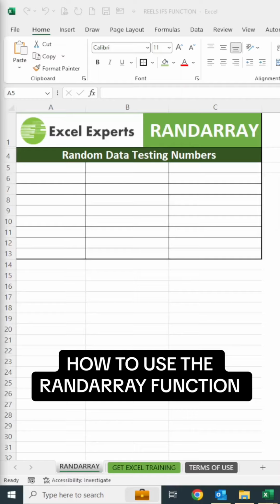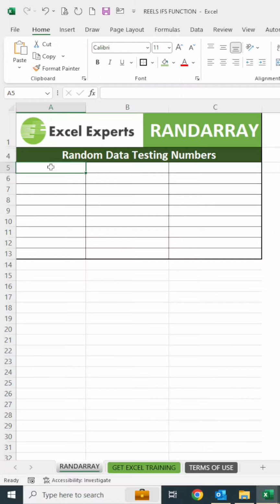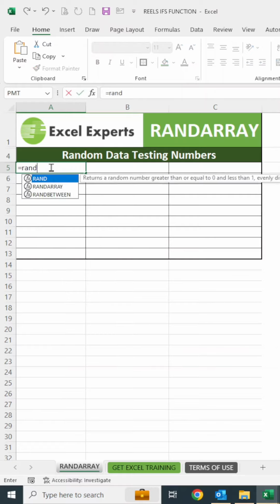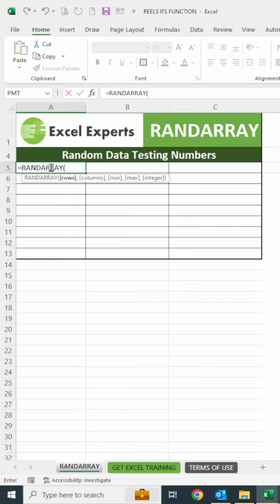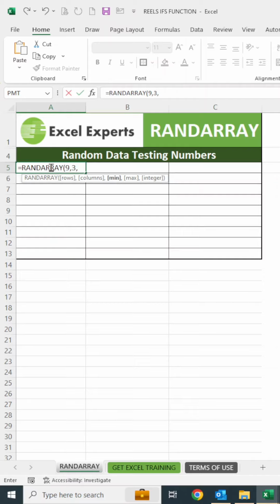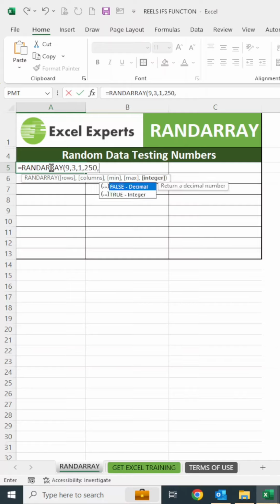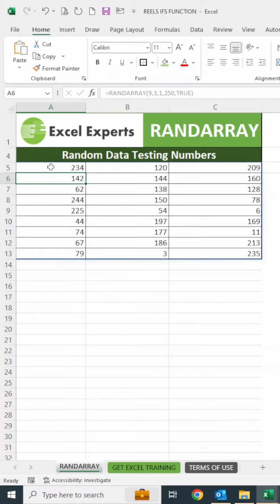How to use the RANDARRAY function